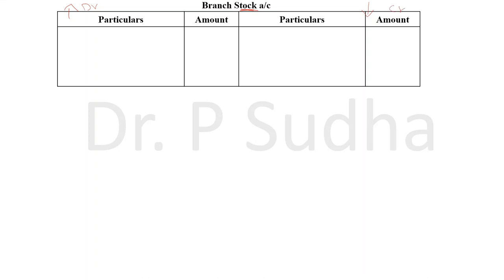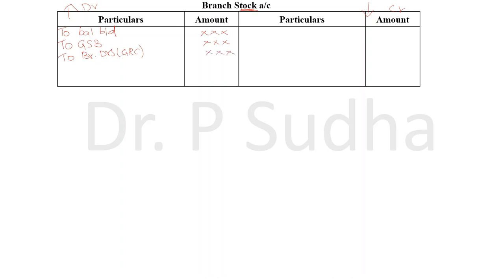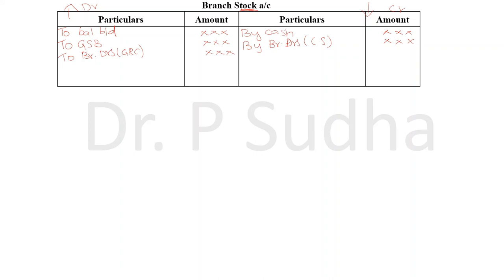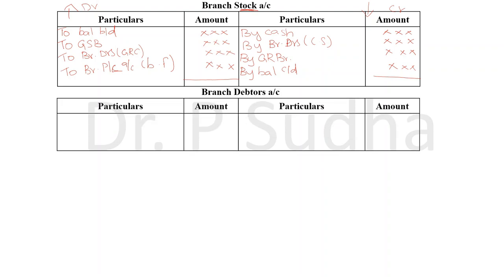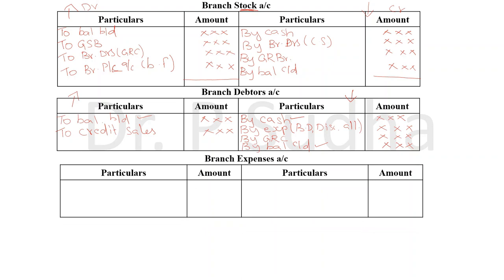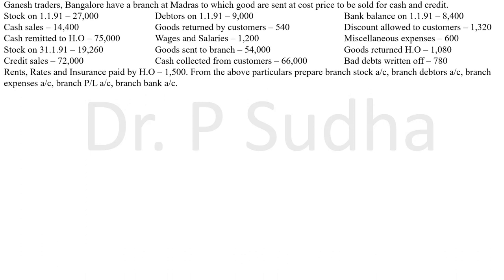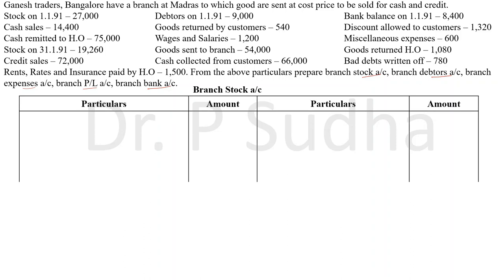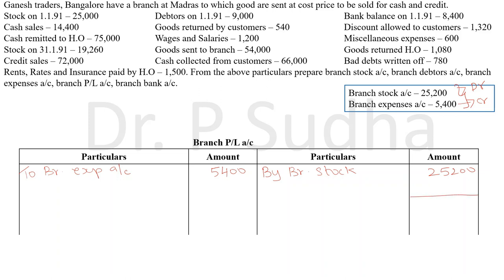Branch Accounts | Stock & Debtors System | Cost Price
This video explains the format for preparing branch stock a/c, branch debtors a/c, branch expenses a/c and branch P/L a/c with a solved problem @dr.psudha4493